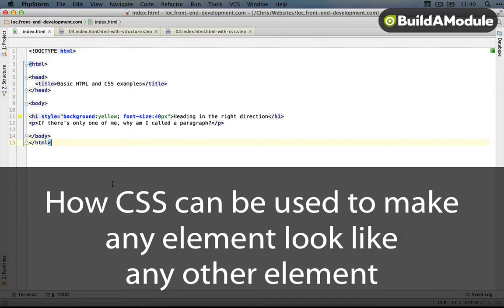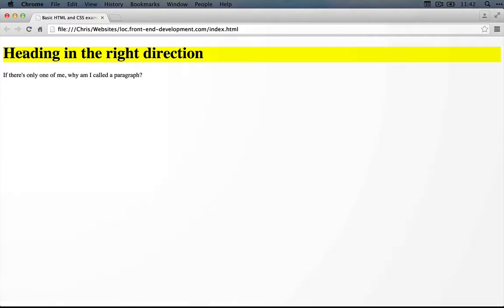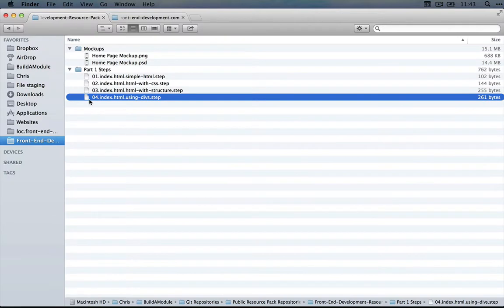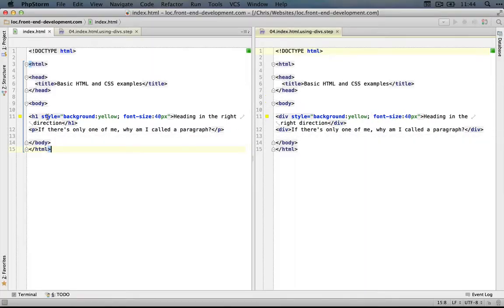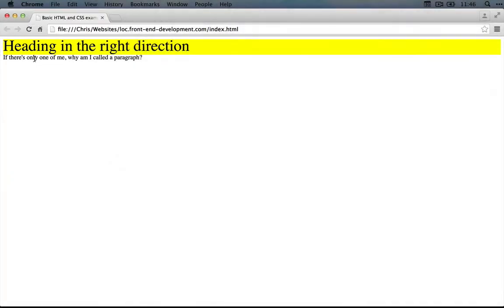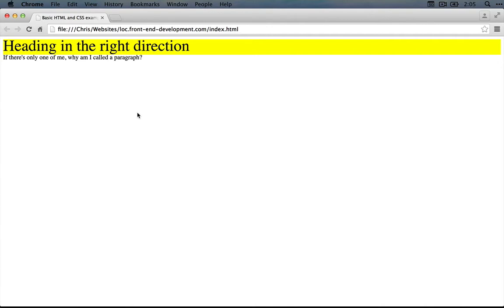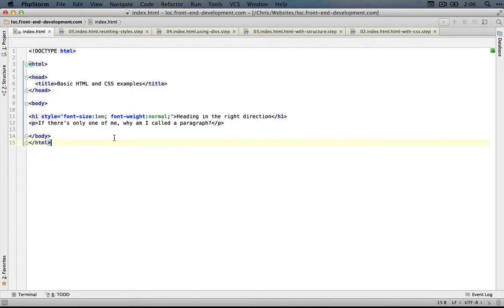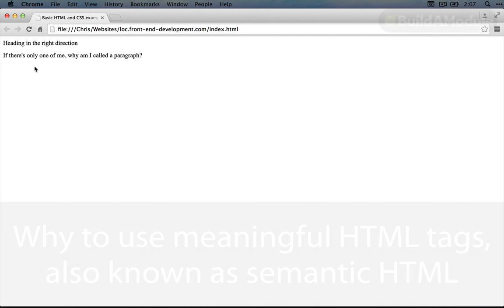7. How CSS can be used to make any element look like any other element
Nearly every bit of visual style we see in the browser boils down to CSS. Here we look at how we can strip existing elements of their default styles and give them our own, giving us the ultimate visual control. Mwa ha ha ha!